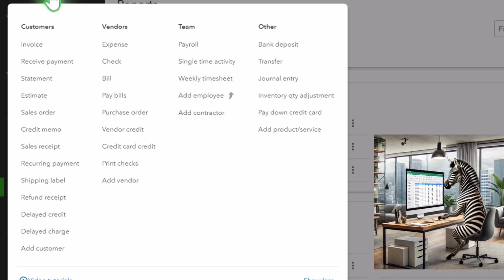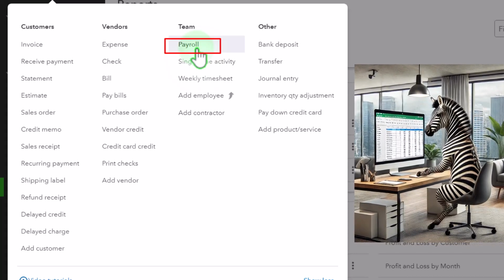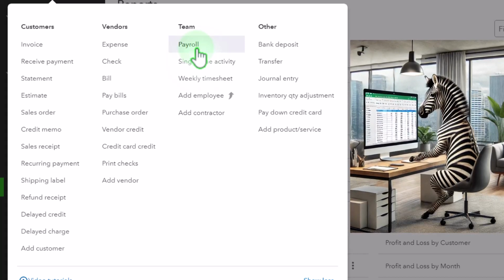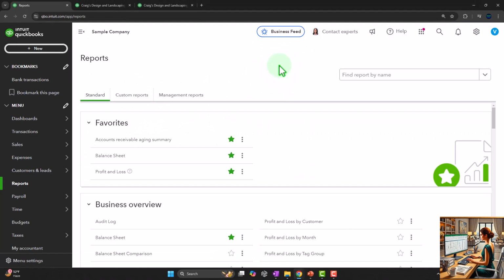When Can I Can and Can’t Do Data Input with Bank Feeds 2 QuickBooks Online 2025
When Can I Can and Can’t Do Data Input with Bank Feeds